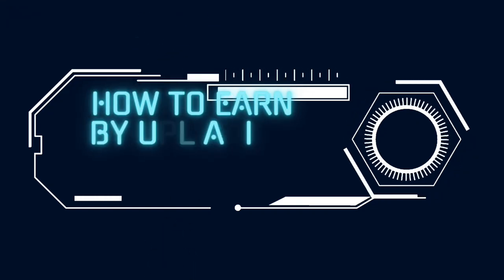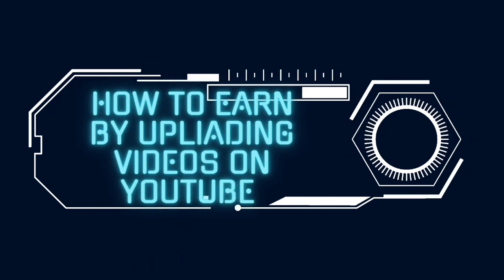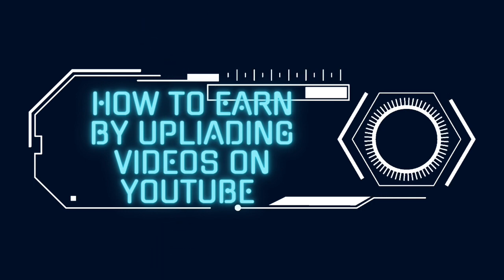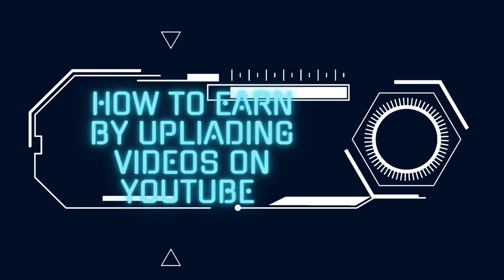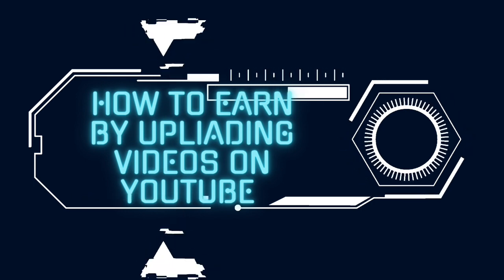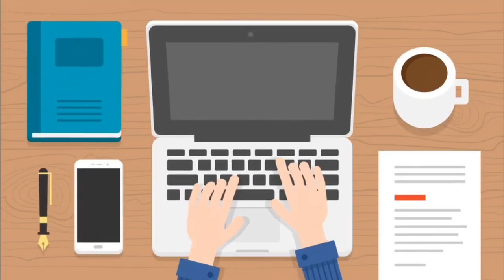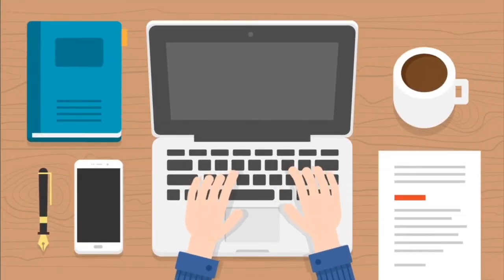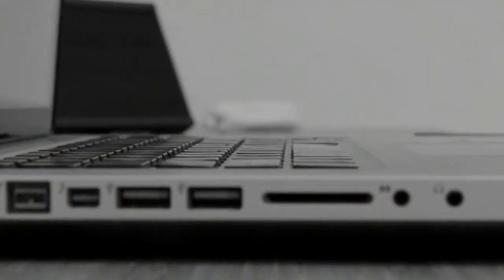How To Earn From Youtube (step by step)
Earning from you tube

Earning from YouTube can be a lucrative way to monetize your content if you are able to grow a large following on the platform. Here are some ways you can earn money from YouTube:

Ads: YouTube runs ads on your videos and pays you a portion of the revenue generated. You need to meet certain requirements such as having at least 1,000 subscribers and 4,000 watch hours in the past 12 months to be eligible for monetization.

Sponsorships: Brands may sponsor your videos or pay you to promote their products or services in your videos. This can be a good way to earn money if you have a large following and can offer value to the sponsor.

YouTube Premium: YouTube Premium is a paid subscription service that allows viewers to watch videos without ads. You can earn a portion of the revenue generated from YouTube Premium based on how much time viewers spend watching your content.

It's important to note that earning money from YouTube requires consistent effort and engagement with your audience. Building a following and creating high-quality content takes time and dedication.